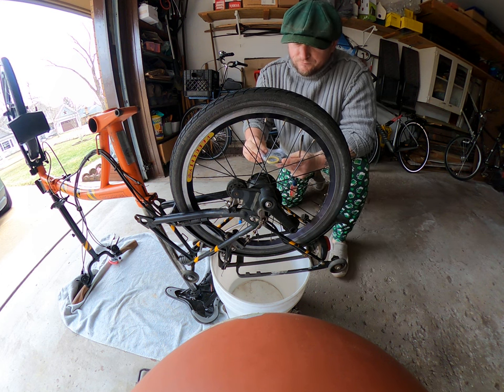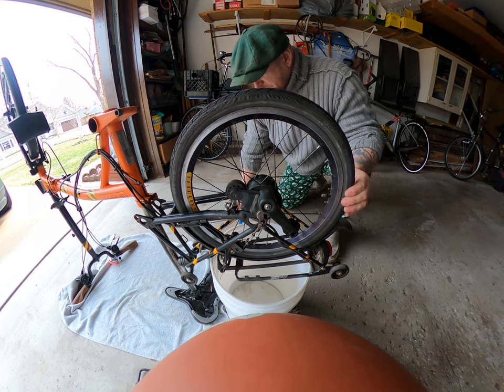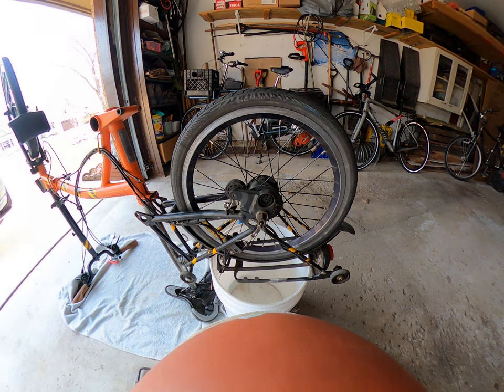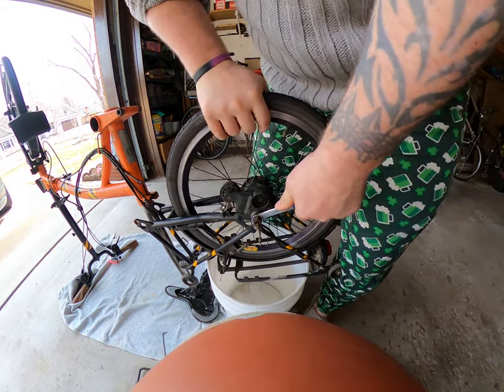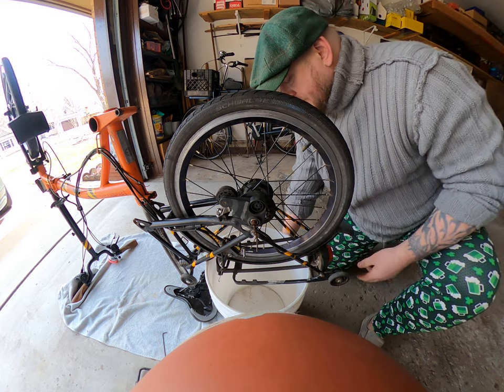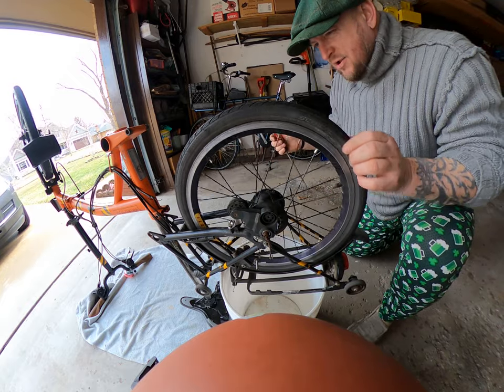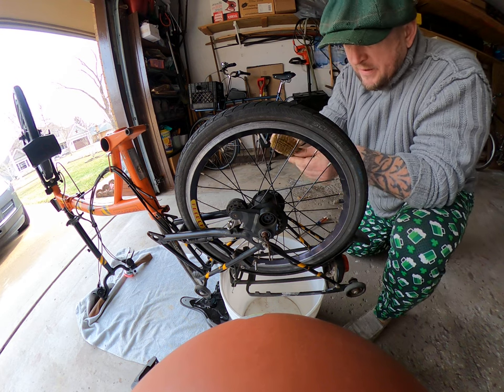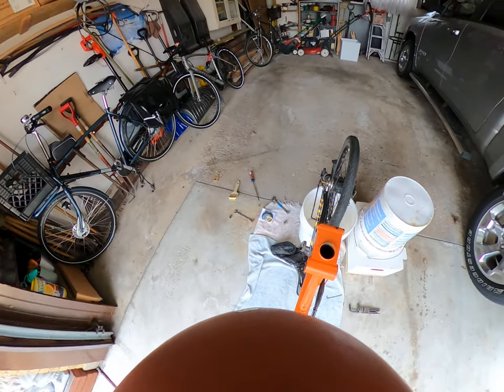7 Years A Bike Without Service | Chain Tensioner Removal | Brompton Folding Bike H6R